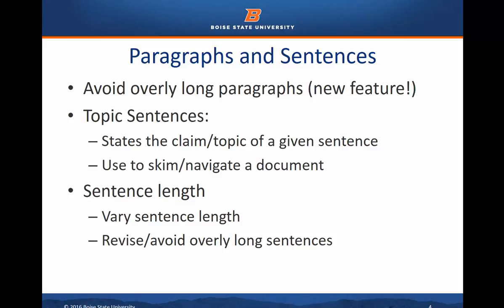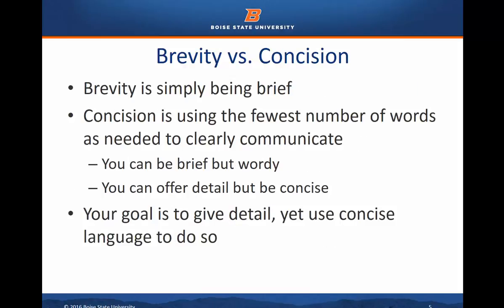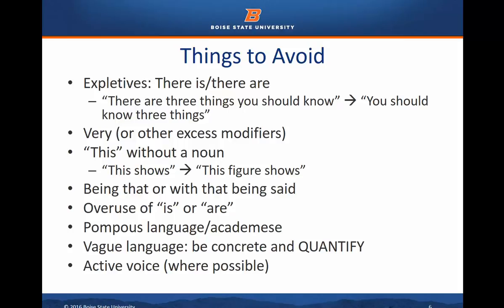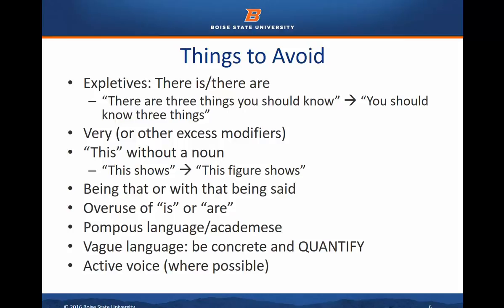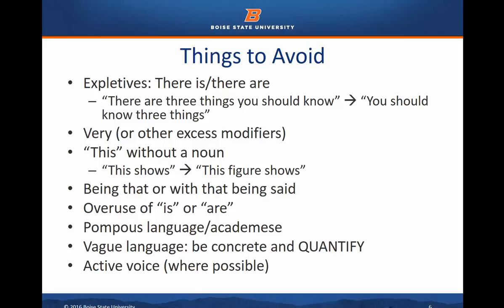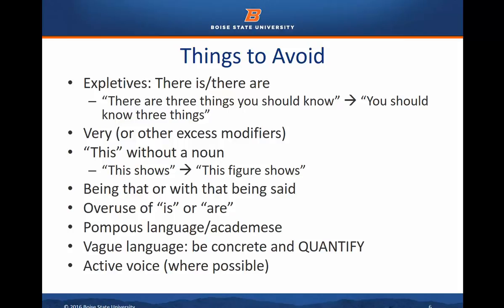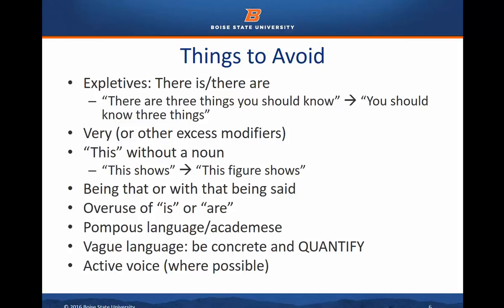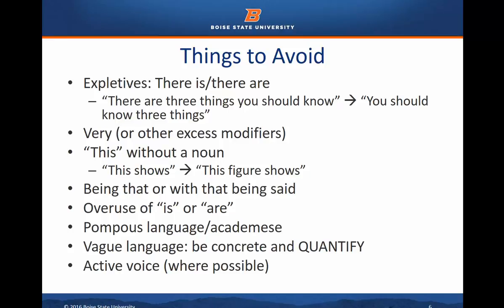Basics of Technical Style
This video covers the basics of technical style and what to do and avoid in your own writing.